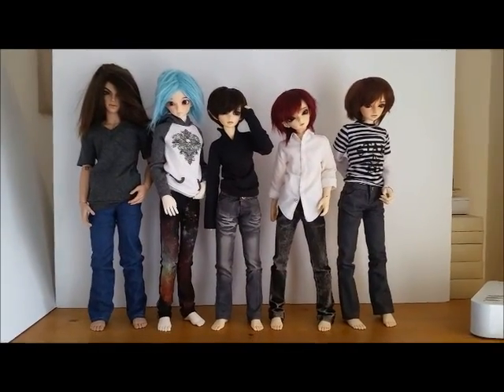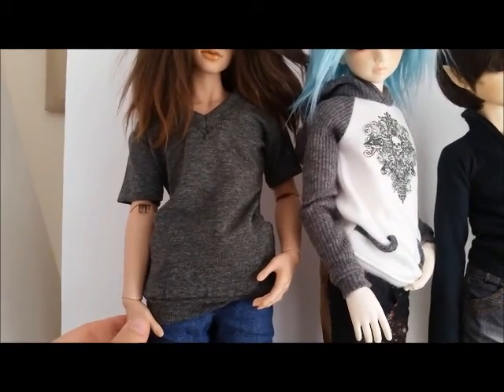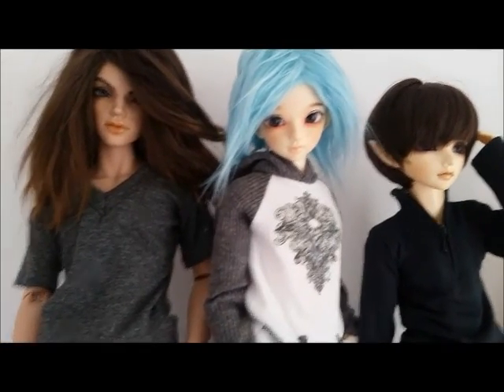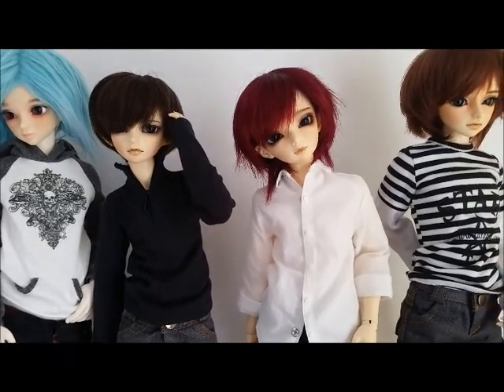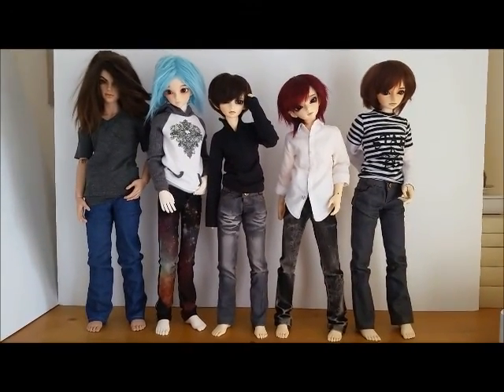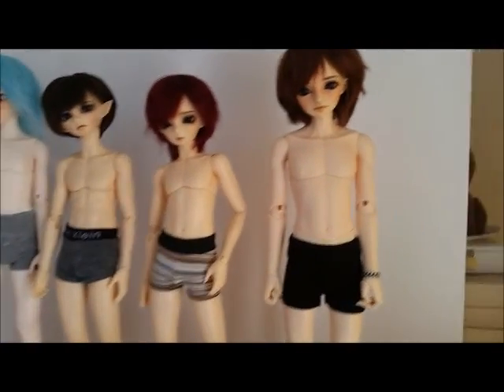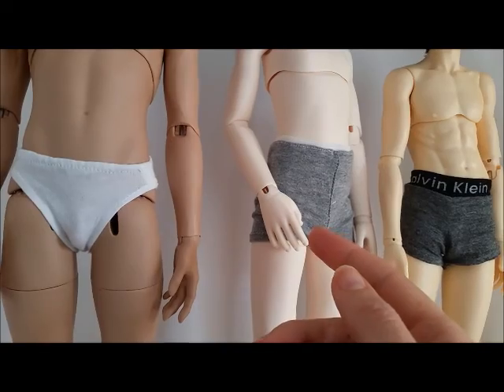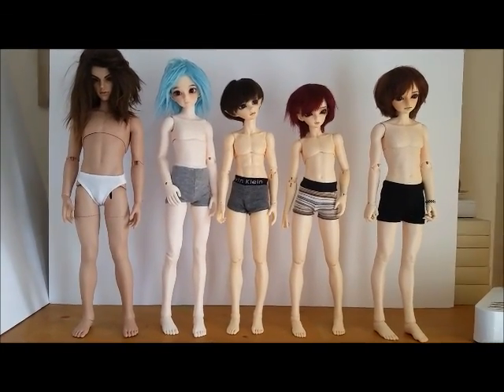My MSD boys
Line up of my current MSD boys, Iplehouse, Doll Legend Hybrids and MiniFee.

Thank you for any likes and subscriptions!